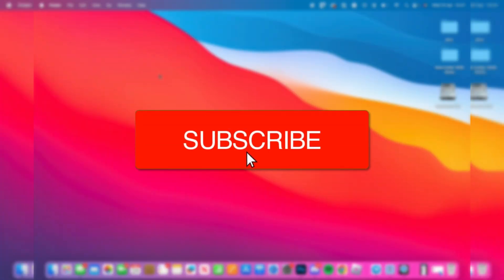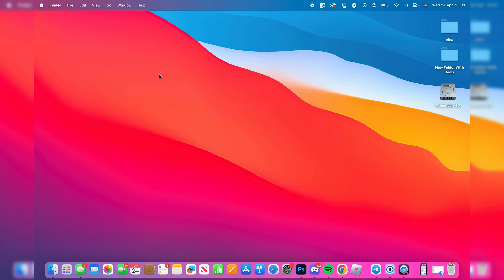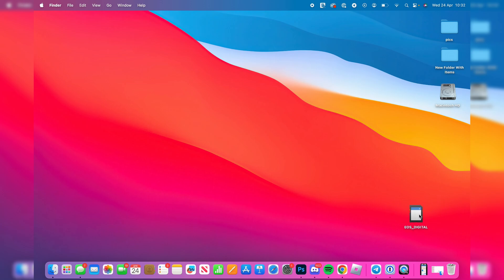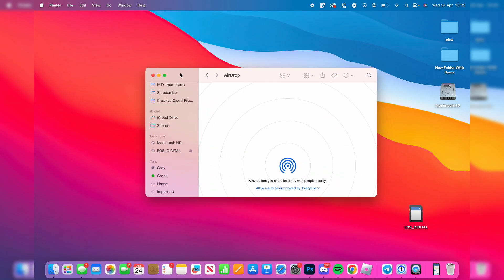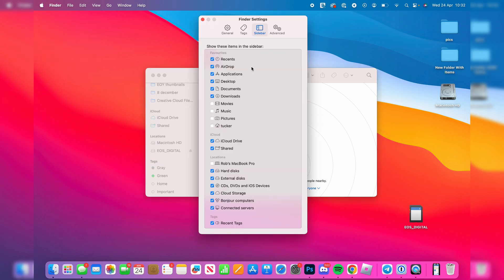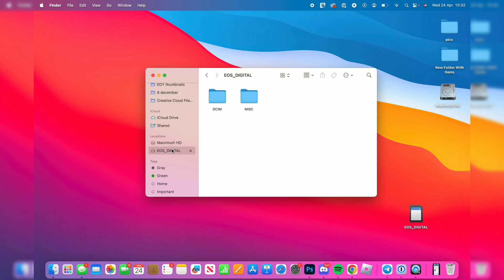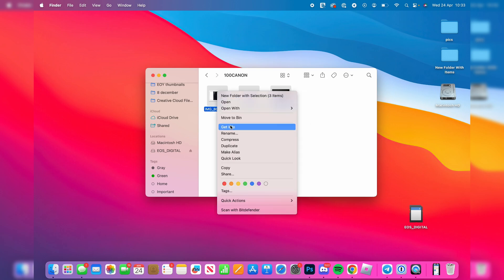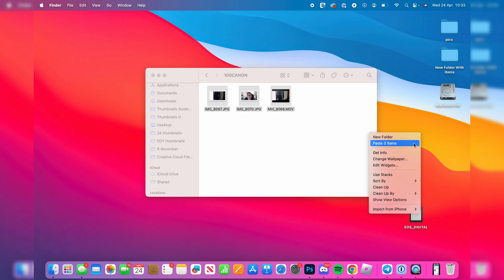How To Transfer Photos From SD Card To Mac - Full Guide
Learn how to transfer photos from sd card to mac in this video.

GuideRealm